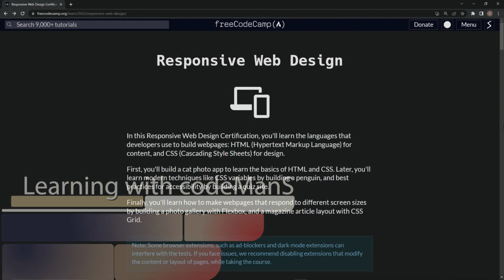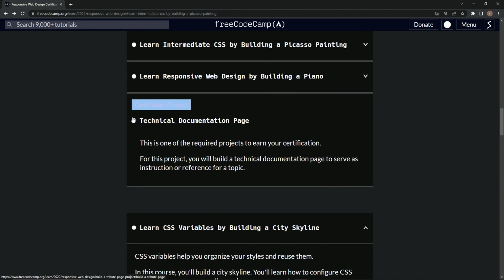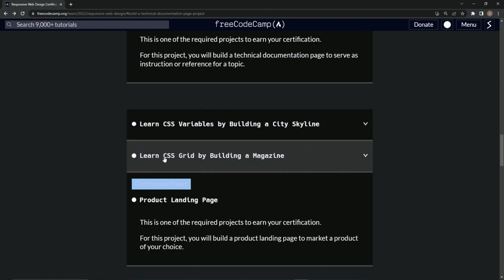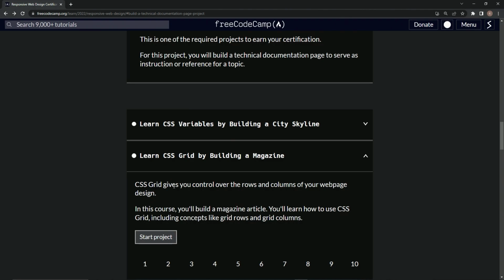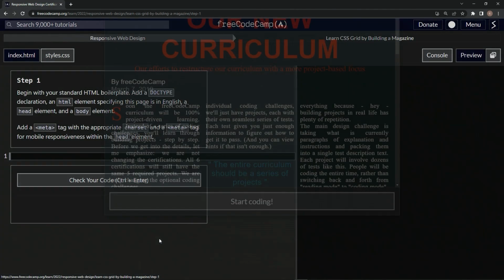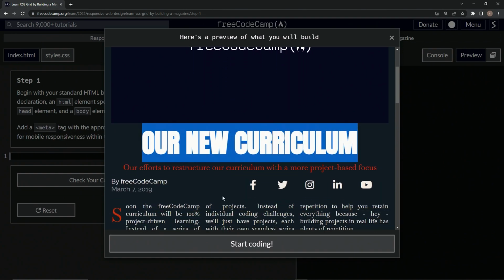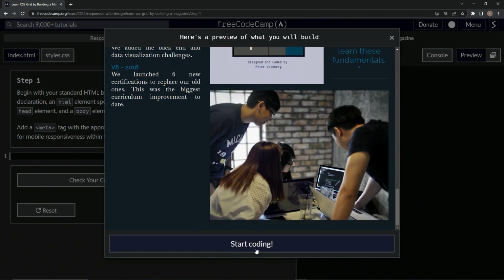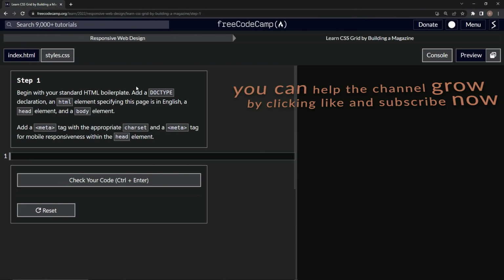Learn CSS Grid by Building a Magazine - Introduction | FreeCodeCamp | HTML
Welcome, code enthusiasts! The next project is our GridMagCoding series and this time, we're stepping into the wonderful world of CSS Grid. Join us as we take on an exciting challenge of creating an online magazine layout, leveraging the flexible, robust, and straightforward tools of CSS Grid. 📚🔨💻

In this new project, we'll delve into the fundamentals of CSS Grid, a two-dimensional layout model offering complete control over the rows and columns of your webpage. Not only will you learn how to build an attractive magazine article layout from scratch, but you'll also gain an in-depth understanding of concepts like grid rows and grid columns, which form the backbone of CSS Grid. 🧭🚀🎨

Whether you're looking to diversify your skillset or just want to experiment with a different aspect of web design, this tutorial will offer you the perfect platform. We'll learn together, code together, and build something incredible. We'll bring a magazine article to life with the power of CSS Grid! 🌐💫

Your feedback helps us craft more engaging, informative content for our coding community. And remember, sharing the knowledge sparks inspiration and growth, so don't hesitate to invite your friends to join us on this CSS Grid adventure! 💡🔄🎈

We're a community of dreamers and doers, coding the web one tutorial at a time. 🚀💖🔔